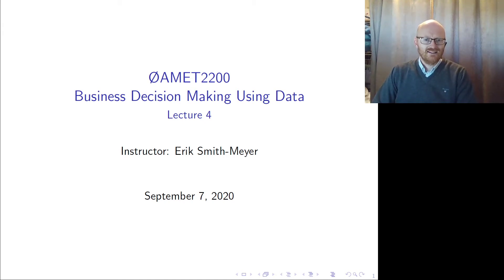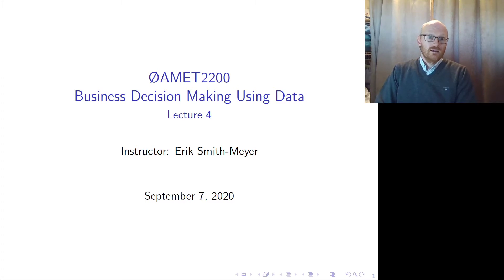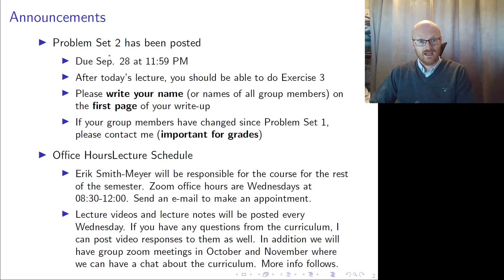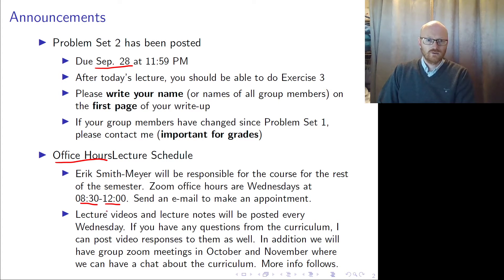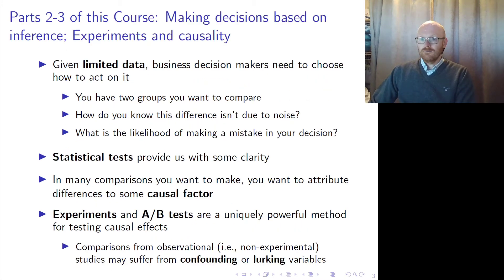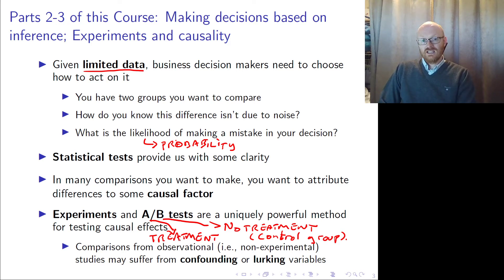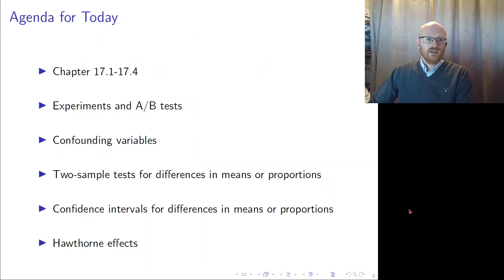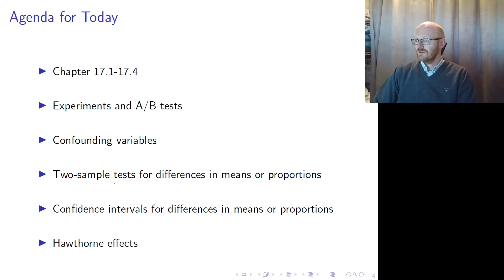ØAMET2200 Lecture 4 Video 1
In this introductory video we brush upon the contents in chapter 17 of the book which are comparisons of two populations, either in means or in proportions.